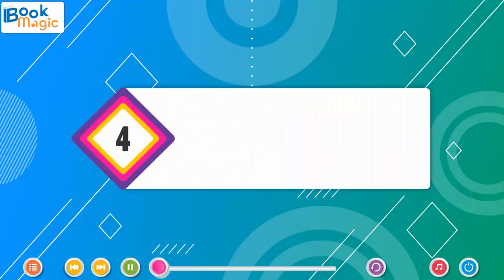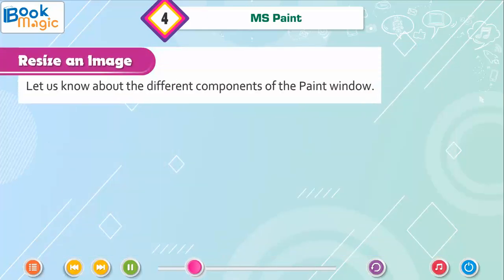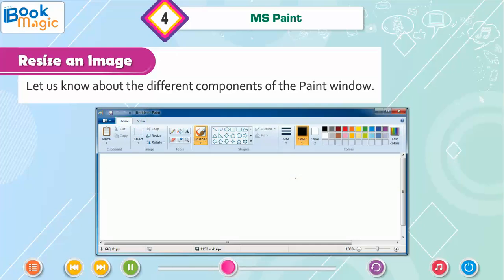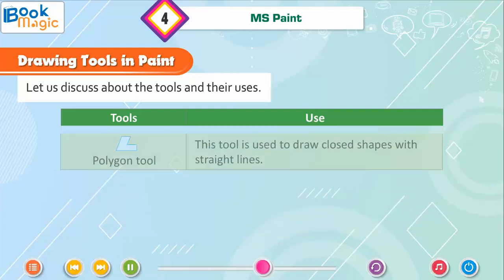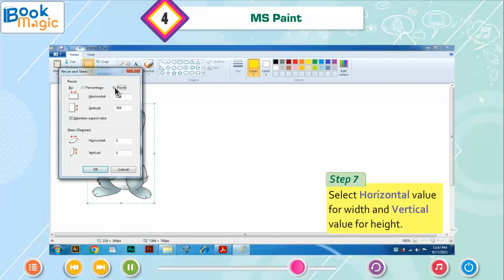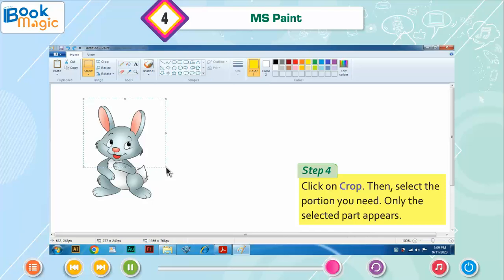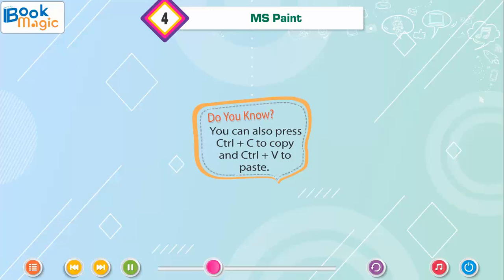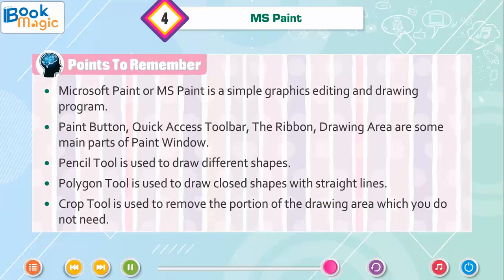Ch 4 | Book Magic | computer world | Class 3 | MS Paint | For children